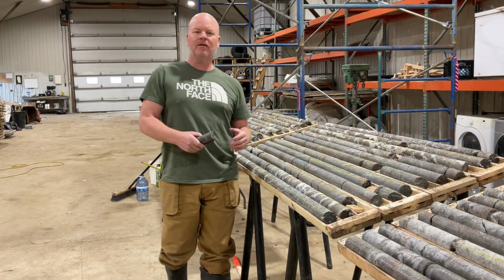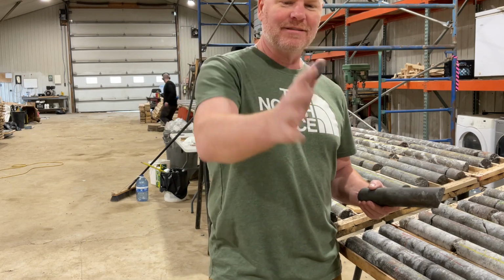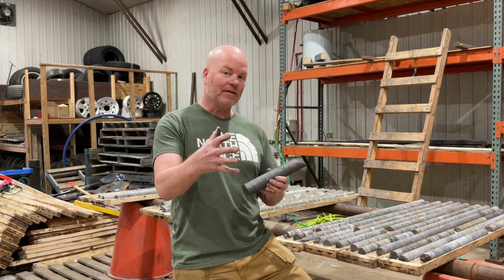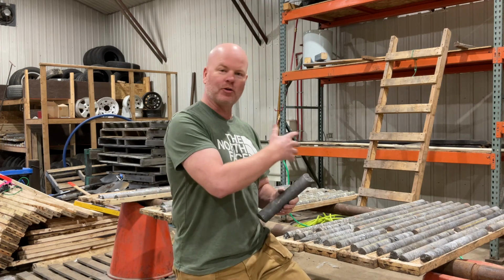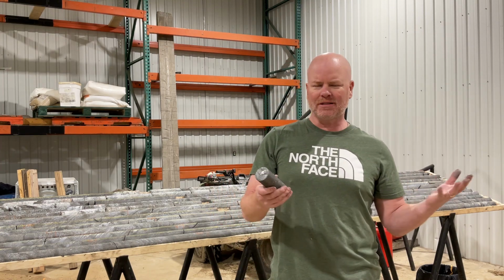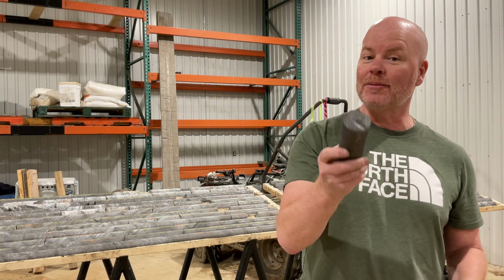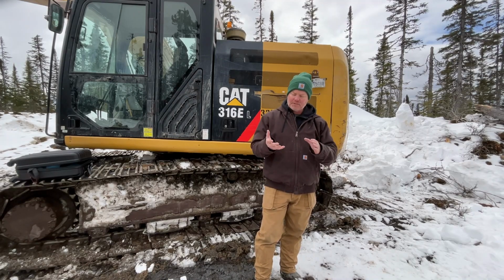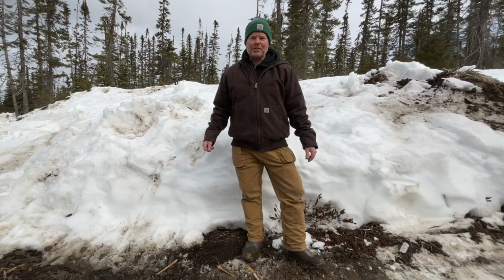President of Green Battery Minerals addressing Investors | Green Battery Minerals ($GEM)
An update on the success of our 2021/2022 Winter Drill Program in Northern Québec.

Mission Statement: Green Battery Mineral’s’ mission and strategy are to become one of North America’s largest producers of clean, environmentally friendly high-quality anode materials to be used in batteries for electric vehicles and renewable energy storage.

TSX.V: GEM | Frankfurt: BR2P (WKN:A2QENP) | OTCQB: GBMIF